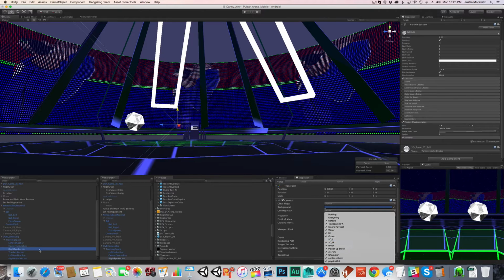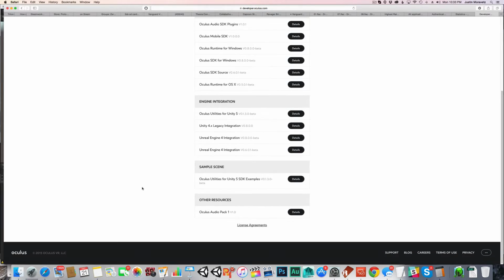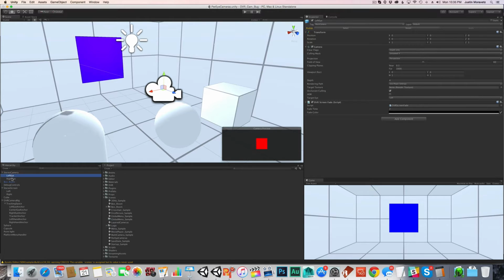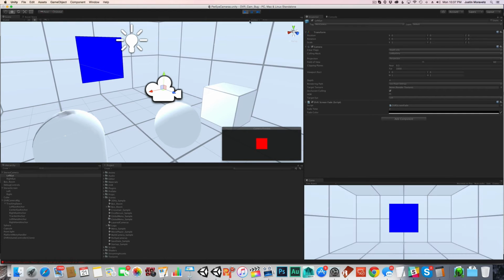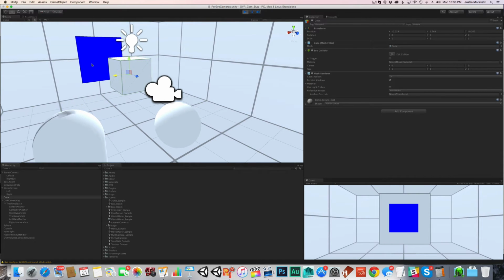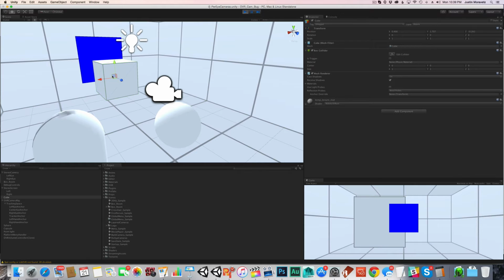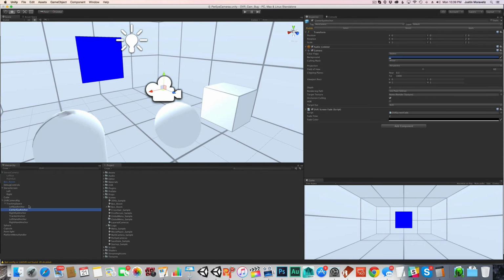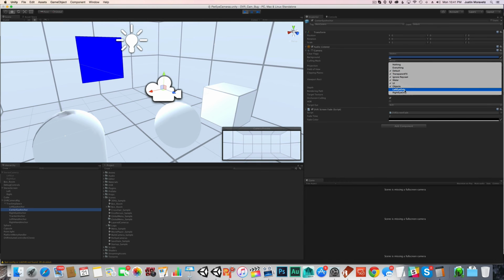Culling Mask Issue - Oculus SDK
This video covers the issue of requiring a second set of cameras for per-eye rendering.